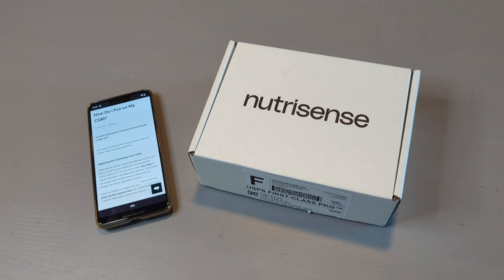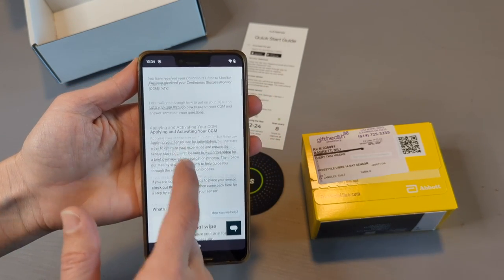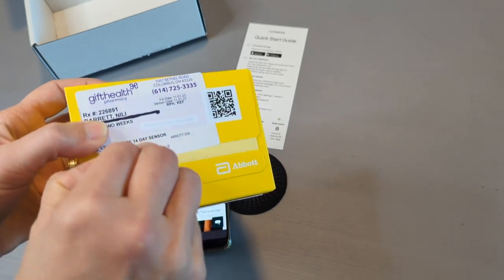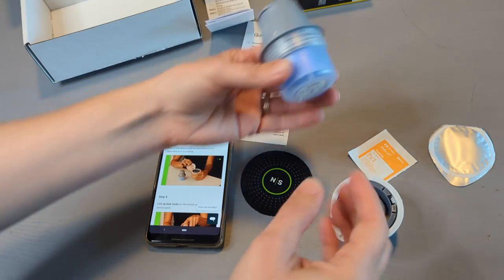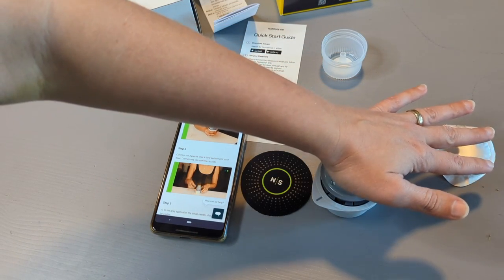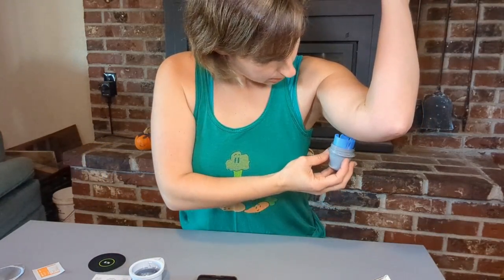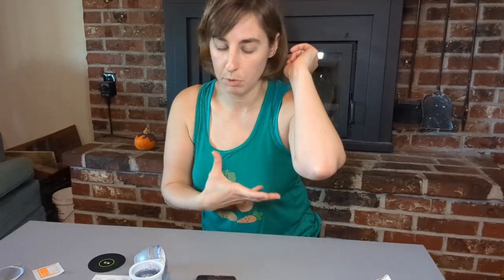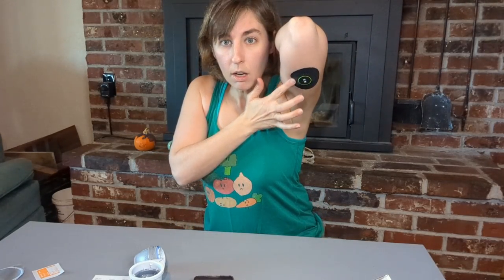🩸Getting started with a CGM (Continuous Glucose Monitor)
Want more info about @nutrisenseio and their CGM program? You don't even have to make the purchase!

I will be attending @KetoCon in April 2023! I am super excited to make KetoCon my very first in-person keto event! Tickets are on sale right now so head over Prices will be going up soon so grab them quickly if you plan to attend! See you there!

Want to send us something? Here's our mailbox address:
Nili Barrett
2050 Beavercreek Rd.
Ste. 101-459